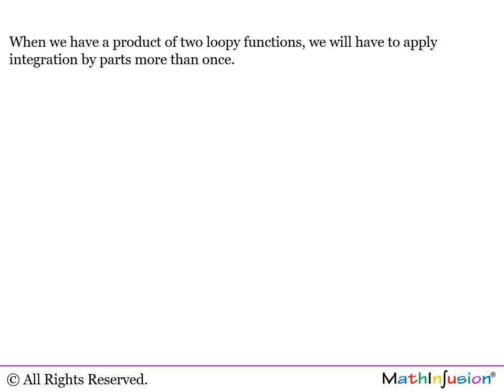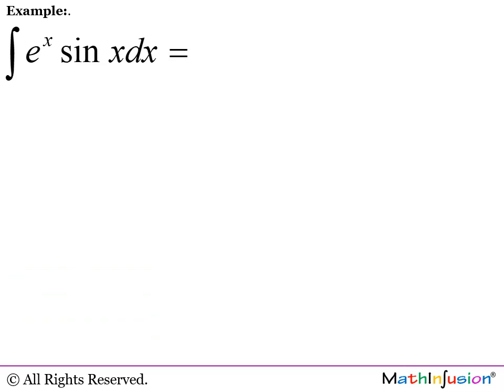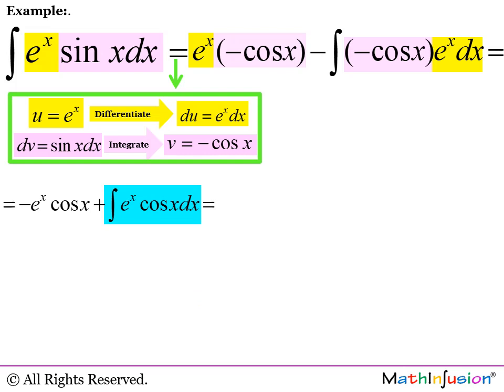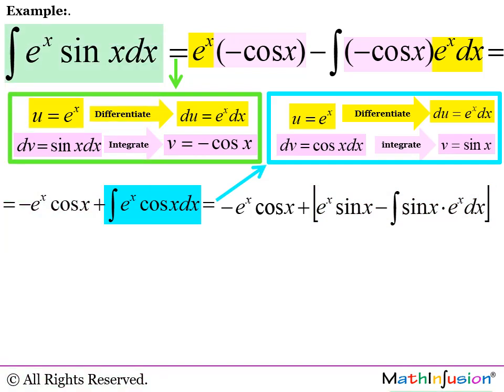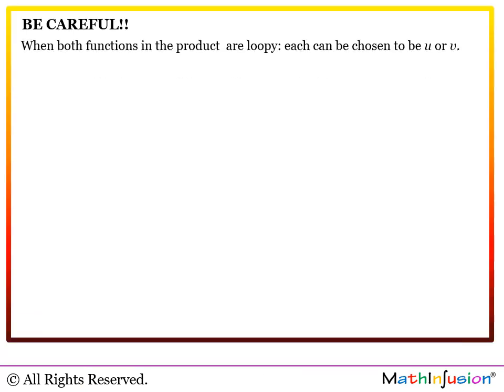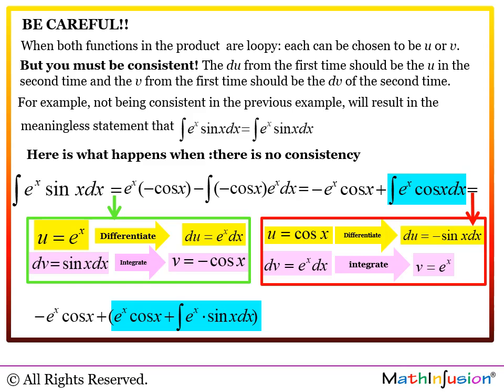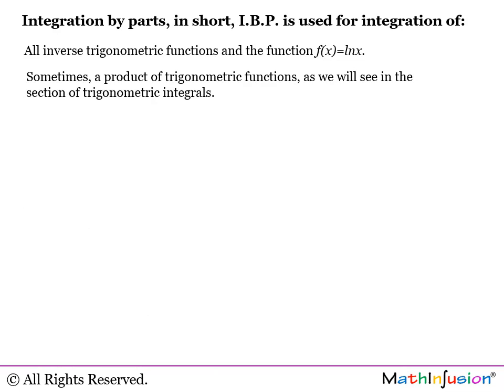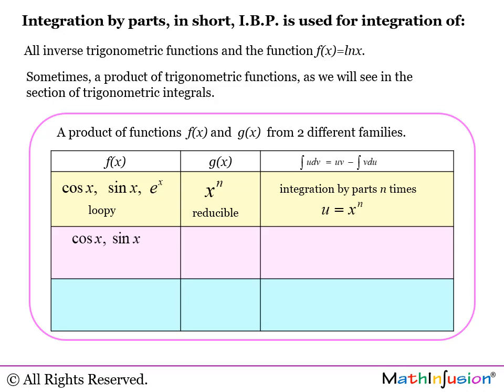m23 2 Integration by Parts Part 2